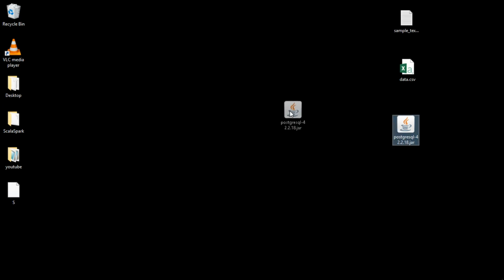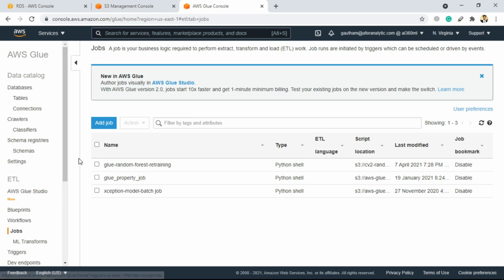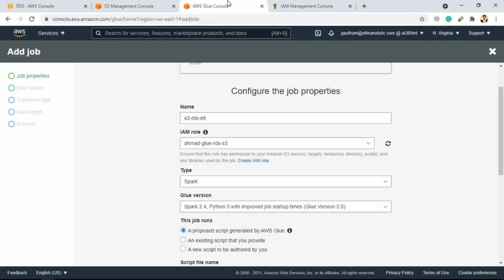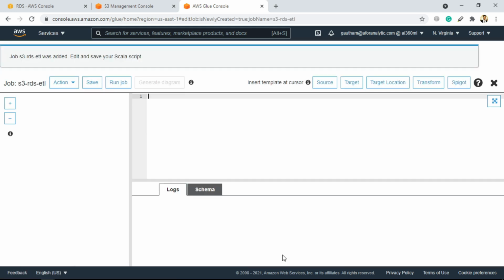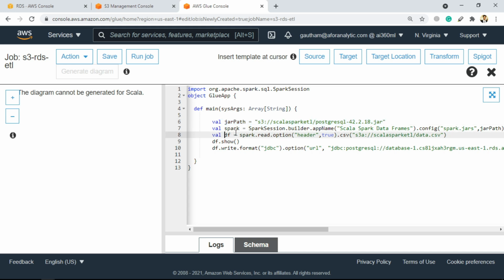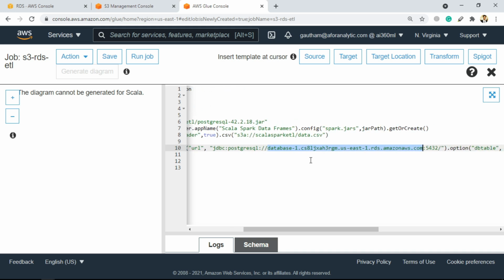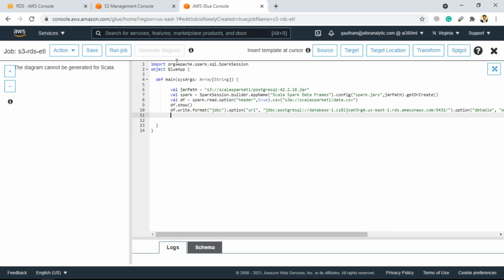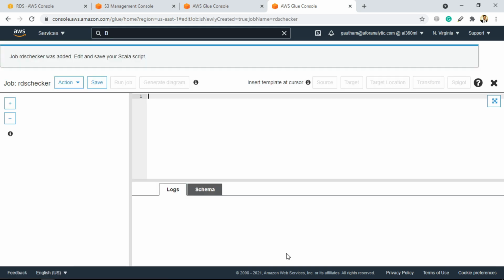ETL Project | Load Data from S3 to RDS Complete Guide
In this video, we provide a complete guide on performing ETL (Extract, Transform, Load) to move data from AWS S3 to AWS RDS. Learn how to set up and automate your data pipeline, extract data from S3, transform it as needed, and load it into RDS (MySQL). Whether you're a beginner or an experienced developer, this tutorial covers all the essential steps to help you understand and implement a reliable ETL process. Watch as we explain each phase in detail and provide practical insights for creating an efficient cloud-based data workflow.